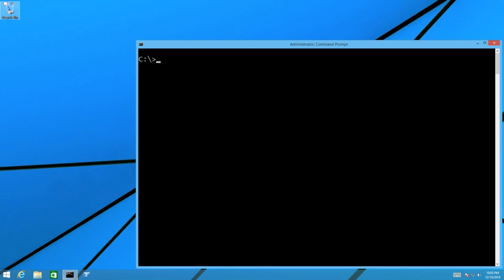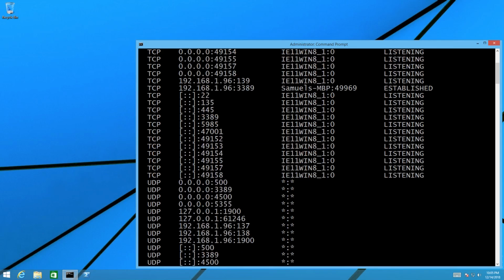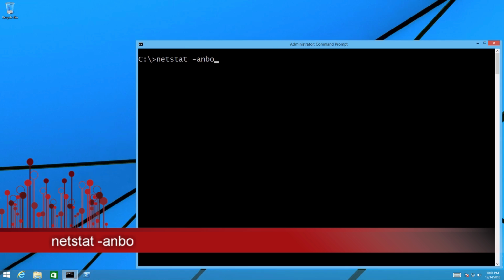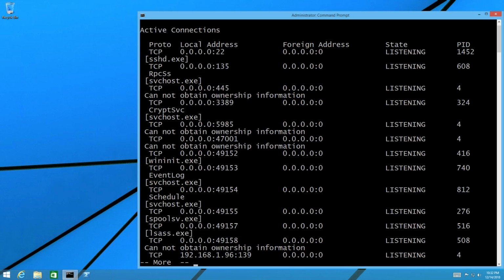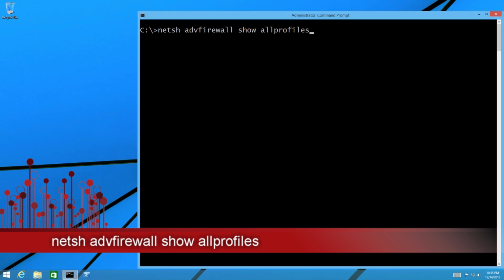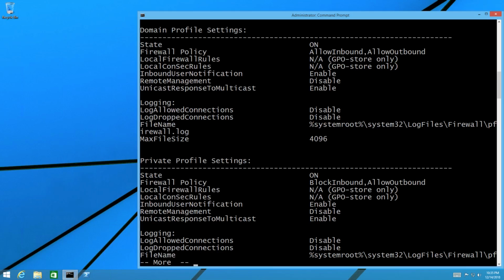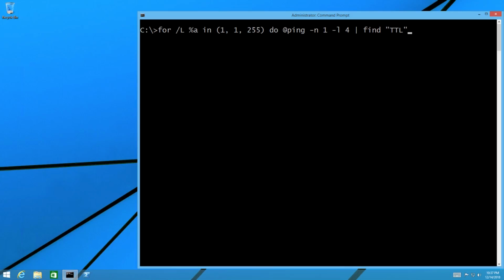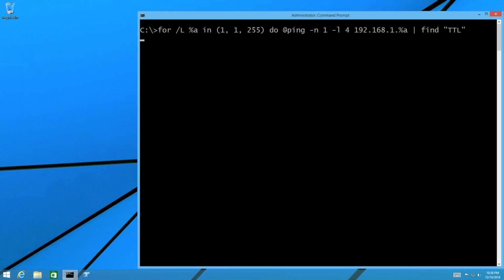How to Scan / Enumerate A Network | Living Off The Land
What's up SecurityNinjas! Got another Living Off The Land video for you.
In this one I'll show you some key commands to scan/enumerate a host/network using only Windows Native Commands!
Times for each question:
00:50 - Should you start out sending ping requests?

Get permission to test first.